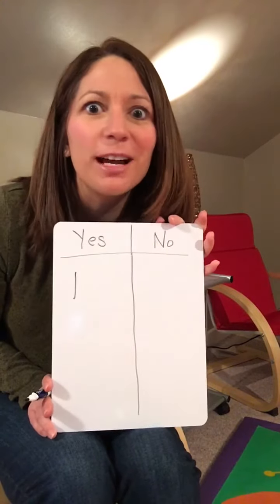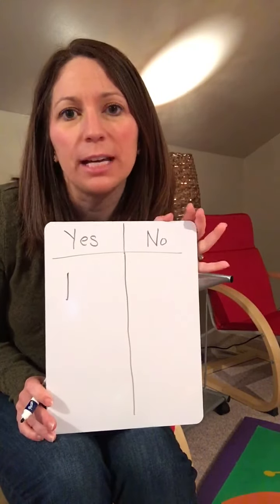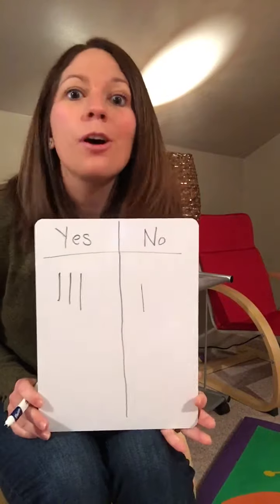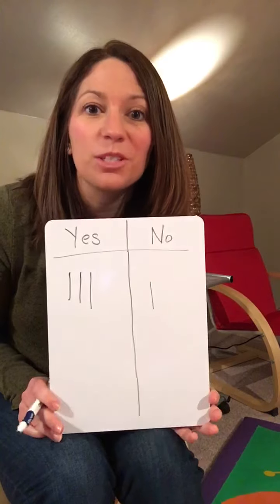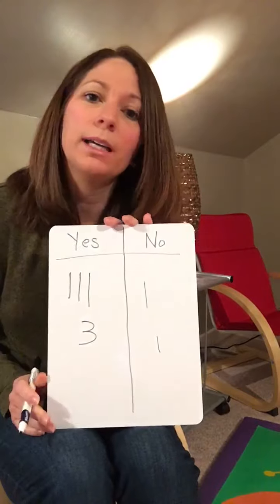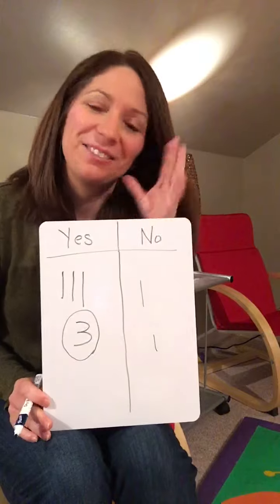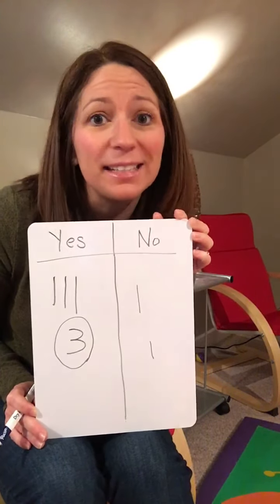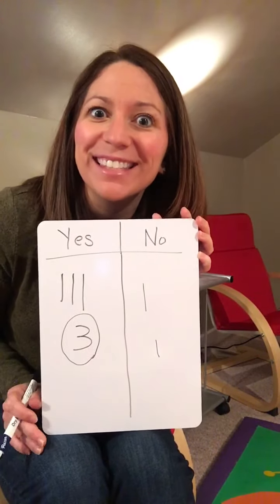Tally questions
Tallying responses to a yes or no question.